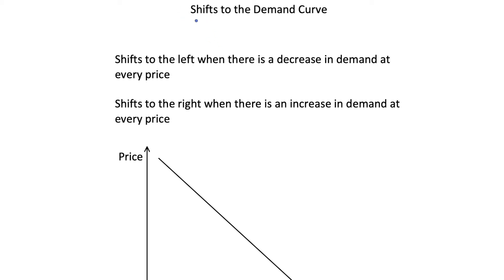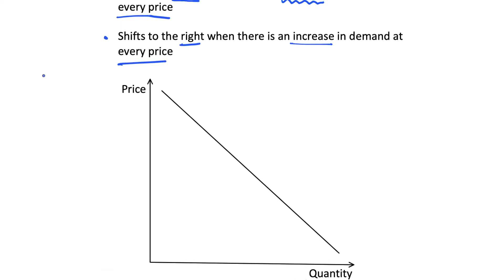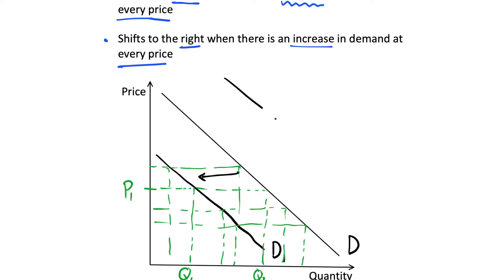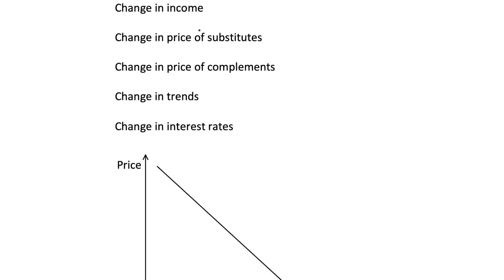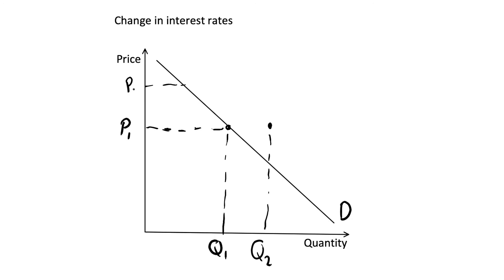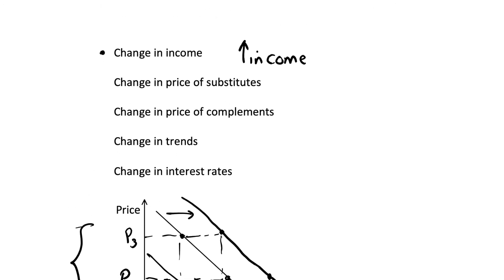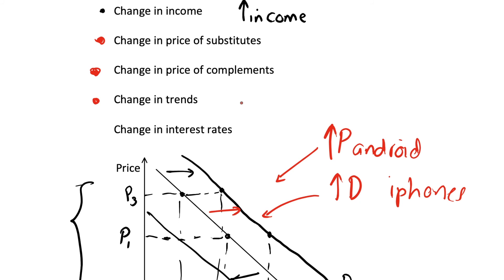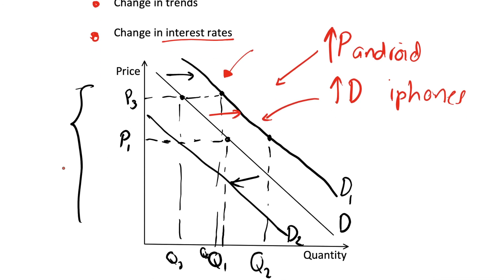Shifts to the Demand Curve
I discuss what we mean by a shift to the demand curve, and go over some examples of factors which may shift the demand curve.

A shift to the left of the demand curve means that less of a good or service is demanded at every price level. A shift to the right means that more of a good is demanded at every price level.

These shifts can come about for a number of reasons. Demand may increase due to an increase in consumer incomes, or a change in monetary or fiscal policy. We could also see shifts in demand due to changes in the prices of complement or substitute goods, or a change in trends.